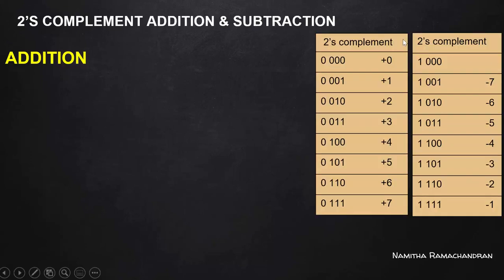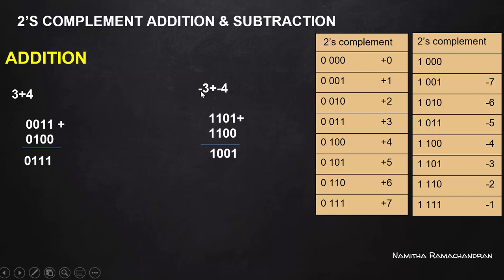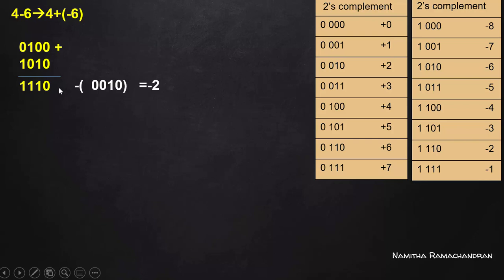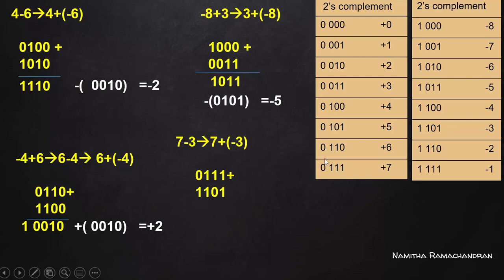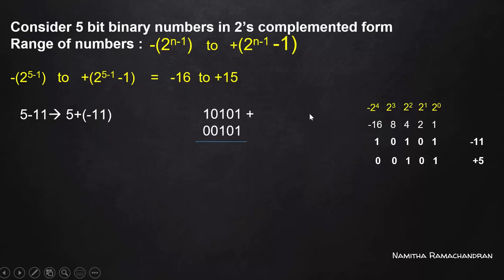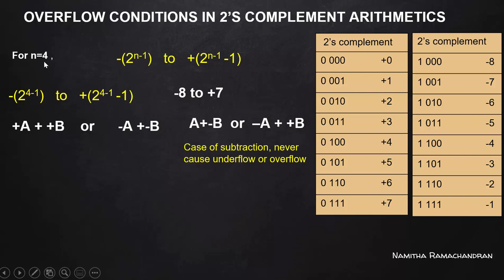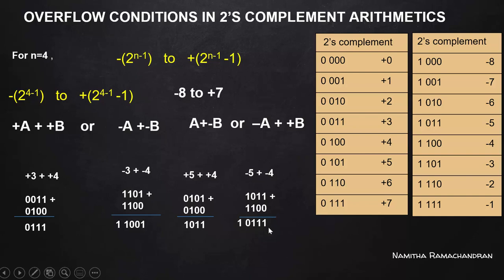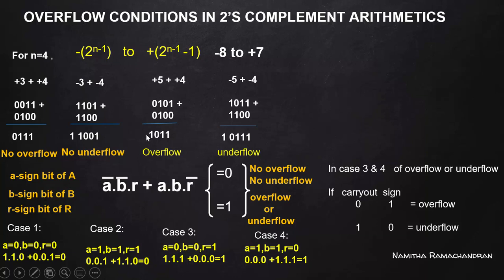2's COMPLEMENT ARITHMETIC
about addition and subtraction in 2's complement form
detection of overflow and underflow in 2's complement arithmetic